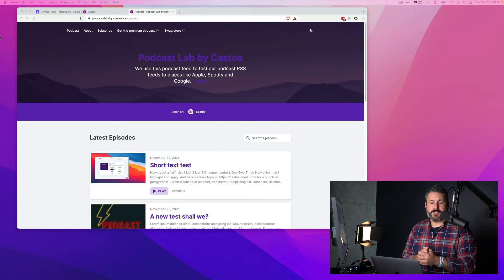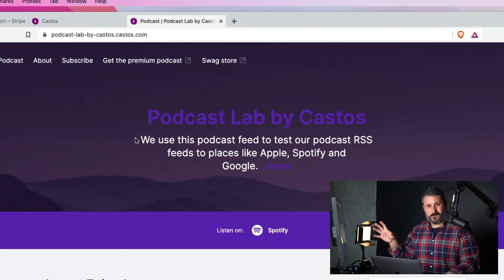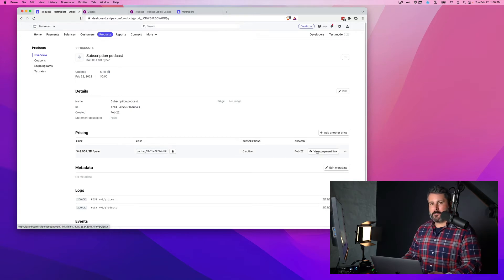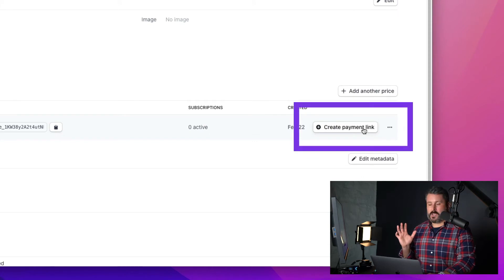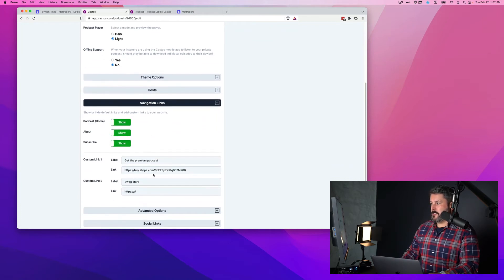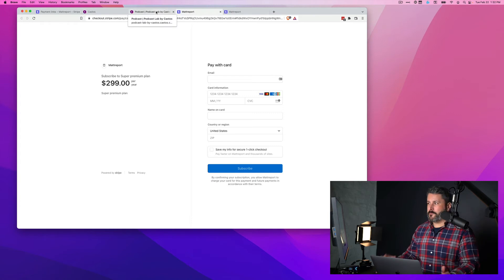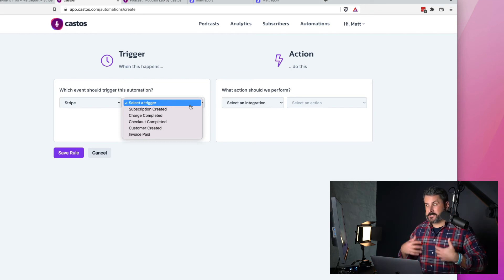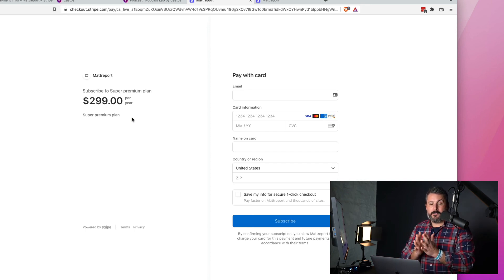Add Stripe payment links to Castos websites (Tips, donations, subscriptions!) 🚀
With our new integration to Stripe for automating subscription podcasts here at Castos, you might be wondering where to place the link on your website? I'll show you where you can place your custom Stripe link in our Castos website templates so that customers can start signing up or donating to your show.

== Timestamps ==
00:00 Introduction
01:23 Stripe subscription plan
02:16 Stripe payment link
02:51 Adding it to your website
04:08 Automating Stripe to Subscription podcast
05:20 Conclusion